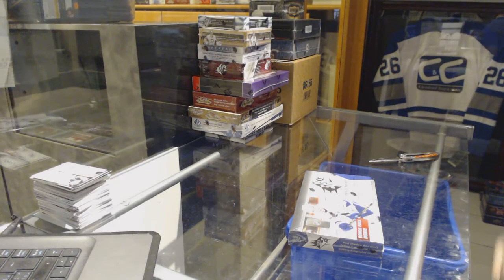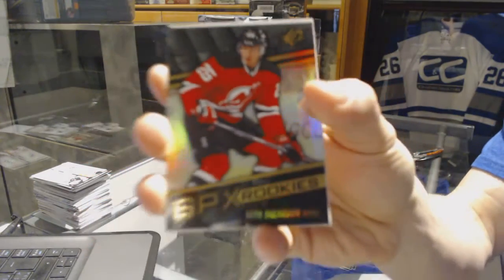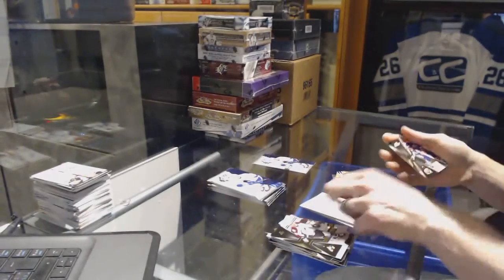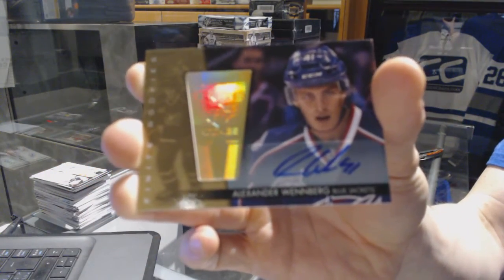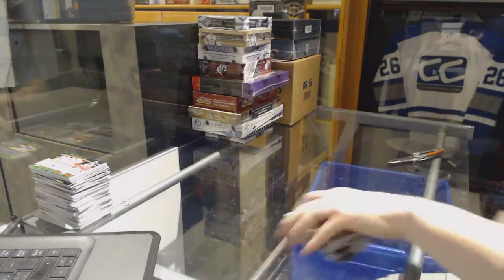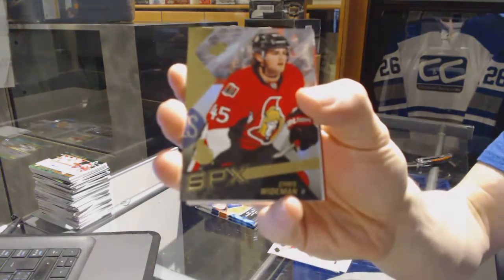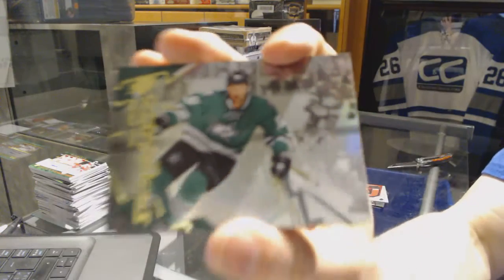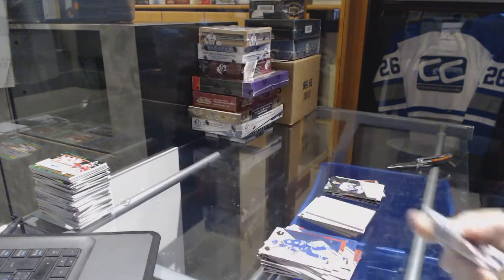14-15 UD SPx & 15-16 UD SPx Hockey Box Break - C&C GB #6983